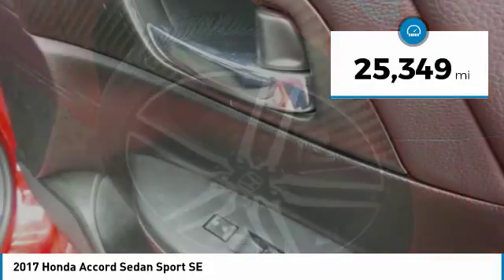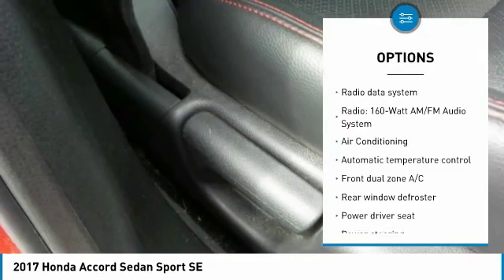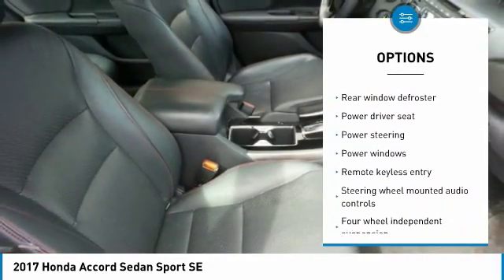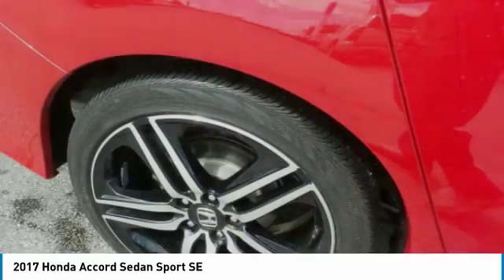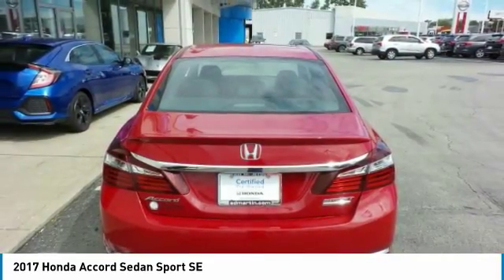2017 Honda Accord Sedan 2AC3778B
2017 HONDA ACCORD SEDAN Indianapolis, IN
Stock# 2AC3778B

HONDA CERTIFIED!, BALANCE OF FACTORY WARRANTY!, REAR ENTERTAINMENT SYSTEM!, ONE OWNER LOCAL TRADE!, SERVICED & COMPLETE DETAIL!!, HEATED LEATHER SEATS!, GREAT SERVICE HISTORY!, CARFAX ONE OWNER!, USB PORT!, REAR VIEW CAMERA!.
34/26 Highway/City MPG**

Awards:
* ALG Residual Value Awards * 2017 IIHS Top Safety Pick+ (When equipped with Honda Sensing and specific headlights) * 2017 KBB.com Best Family Sedans * 2017 KBB.com Best Buy Awards * 2017 KBB.com 10 Most Awarded Cars * 2017 KBB.com 10 Best Sedans Under $25,000 * 2017 KBB.com 10 Most Comfortable Cars Under $30,000 * 2017 KBB.com 5-Year Cost to Own Awards * 2017 KBB.com Brand Image Awards * 2017 KBB.com 10 Most Awarded Brands
2016 Kelley Blue Book Brand Image Awards are based on the Brand Watch(tm) study from Kelley Blue Book Market Intelligence. Award calculated among non-luxury shoppers. Kelley Blue Book is a registered trademark of Kelley Blue Book Co., Inc.